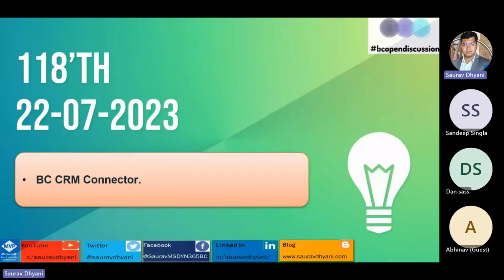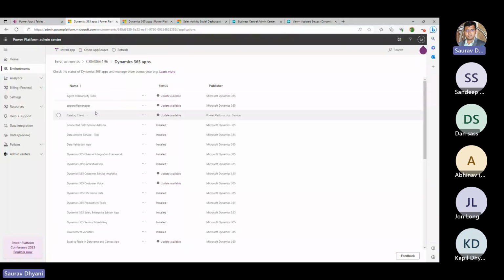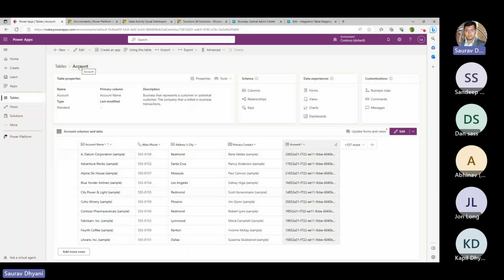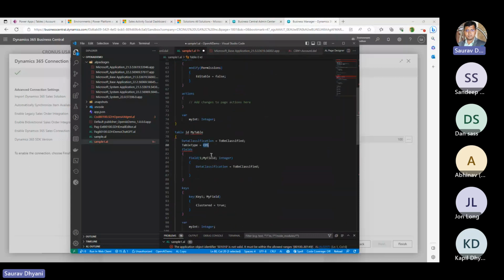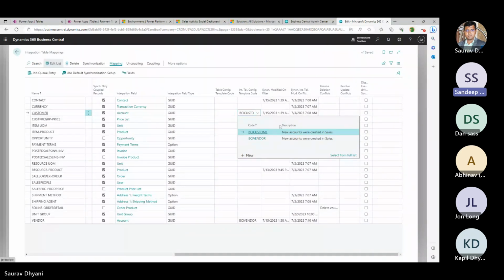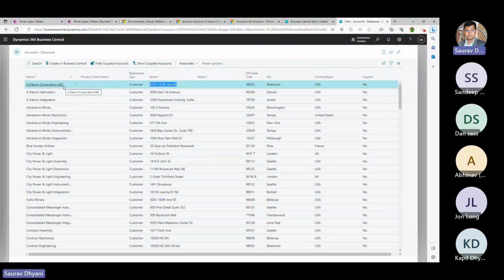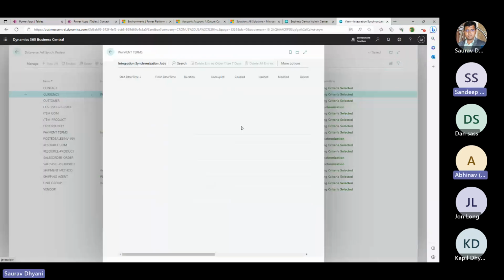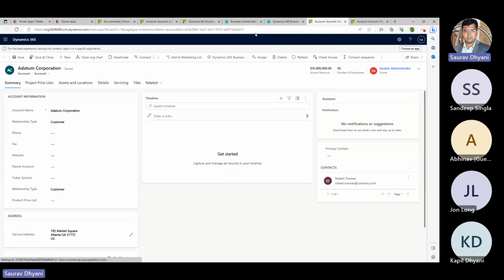Business Central CRM Connector - 118'th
Are you looking to streamline your customer management processes in MS Dynamics 365 Business Central and CRM systems?

Join us in this informative video as we dive into the Business Central CRM Connector and its role in achieving seamless integration between these platforms.

We'll start by explaining the benefits of using the CRM Connector to maintain a unified view of customer data, sales, and marketing information. You'll learn how this powerful tool enables data synchronization in real-time, automates workflows, and enhances collaboration between Business Central and CRM systems. We'll walk you through the setup and configuration process, ensuring you have the knowledge and confidence to get started with the CRM Connector in your organization.

Whether you're a sales professional, marketer, or business owner, this video will equip you with the tools to optimize your customer management and drive business growth. Join us and discover the efficiency and convenience of the Business Central CRM Connector for unified customer management.